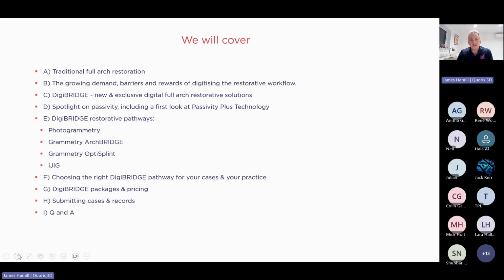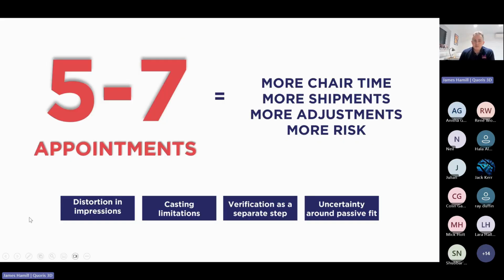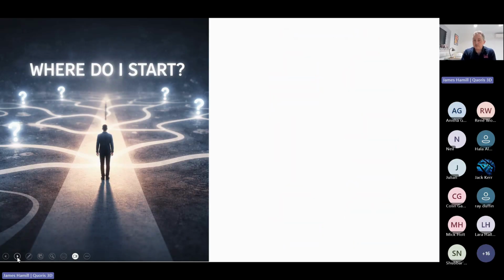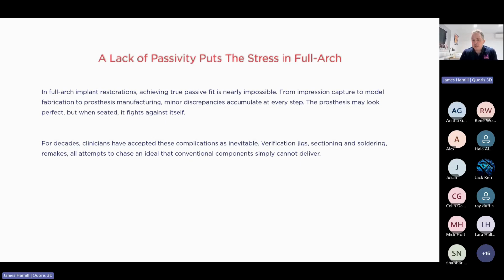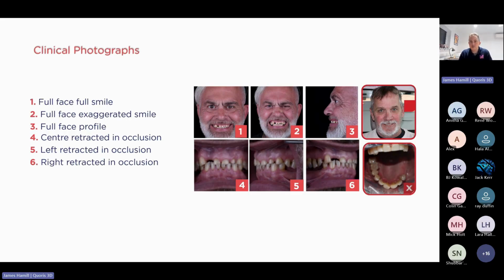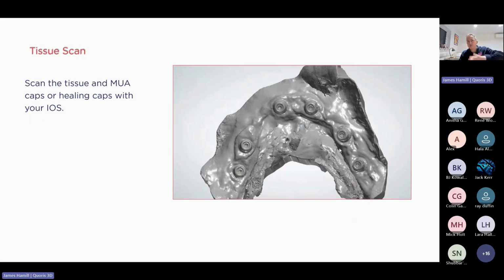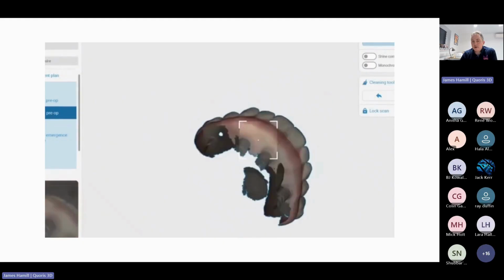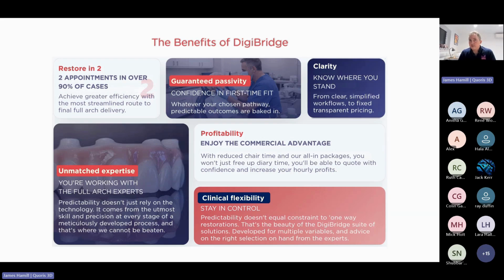2 Appointment Workflows for Full Arch Restorations Webinar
Full arch restorations delivered in 2 appointments in over 90% of cases using DigiBridge digital workflows.

DigiBridge brings efficiency, predictability and clarity to full arch restorative delivery. These structured digital protocols replace prolonged multi-appointment treatment journeys with streamlined workflows designed to deliver consistent outcomes and a predictable first-time fit.

Built to meet clinicians wherever they are in their digital journey, DigiBridge offers flexible workflow options based on the technology available in your clinic and your case volumes, while maintaining consistency in outcomes, workflows and costs.

Efficiency never comes at the expense of quality. DigiBridge workflows include guaranteed passivity, supported by the expertise of the Quoris3D team and Passive Plus technology, exclusive to Quoris3D.

In this webinar, James Hamill walks through the DigiBridge workflows, explains how to select the most appropriate pathway for your clinic, and presents a full arch case restored in just two appointments.

• How full arch restorations can be delivered in 2 appointments in over 90% of cases
• How guaranteed passivity is achieved with Passive Plus technology
• A walkthrough of the four DigiBridge restorative workflows
• How to select the appropriate workflow based on technology, clinical requirements and commercial viability
• A real case example delivered in two appointments

The 4 DigiBridge workflows
• Photogrammetry
• Grammetry Archbridge
• Grammetry OptiSplint
• iJIG

This session is designed for clinicians restoring full arch cases who want fewer appointments, clearer workflows and confidence in predictable passive outcomes.